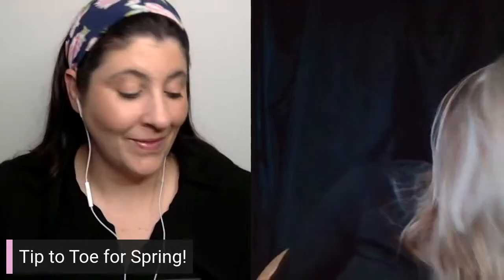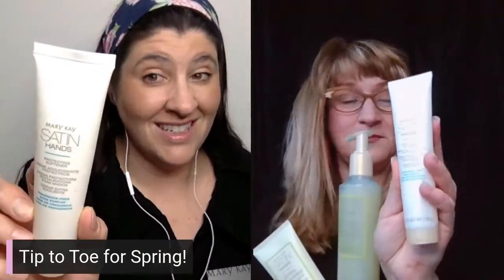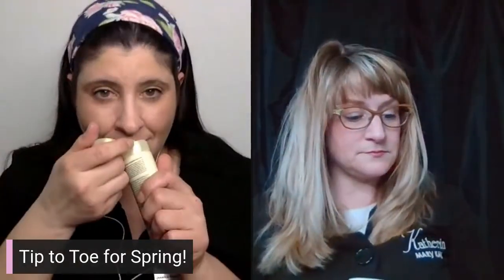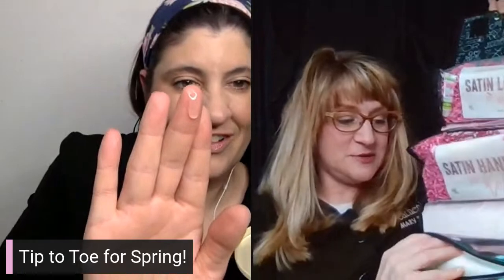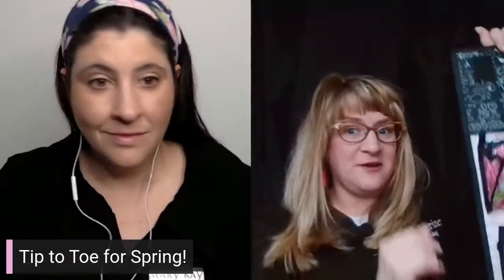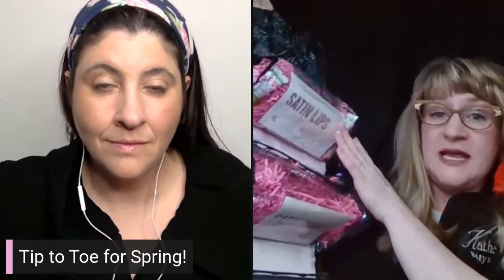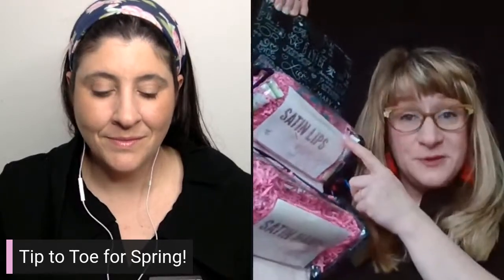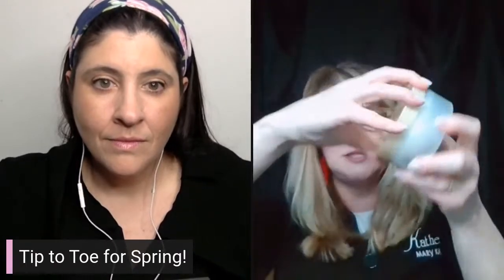Tip to Toe for Spring!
Get yourself spring and summer ready with skincare for your whole body!